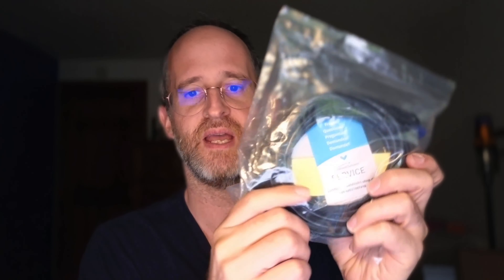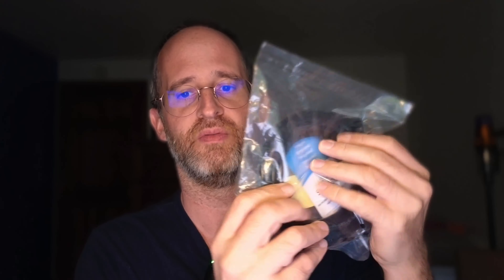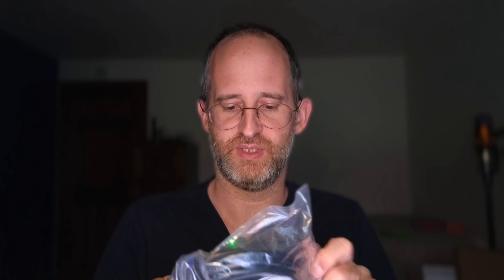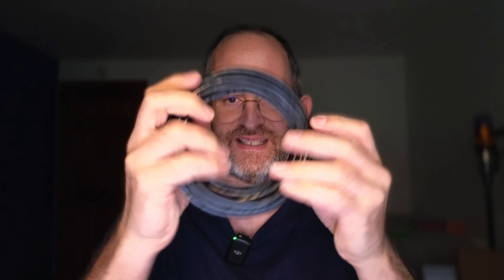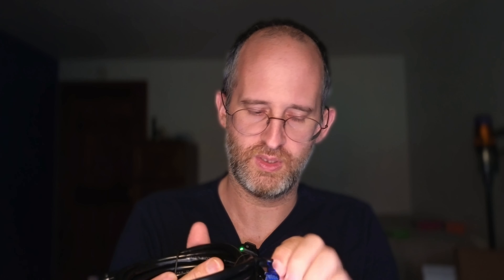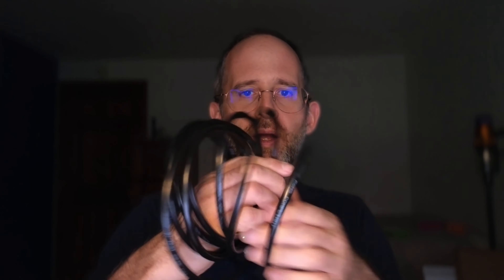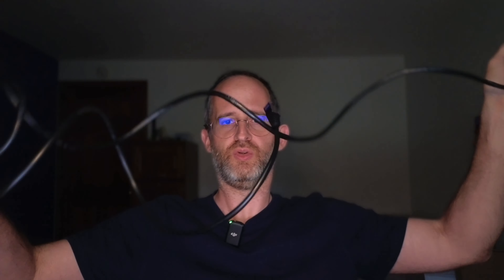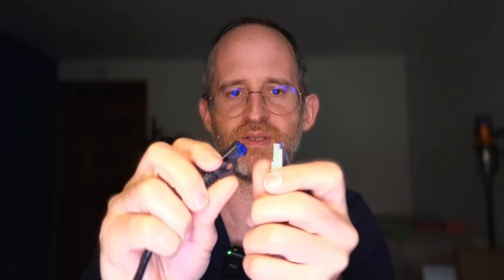Ethernet Cable – 10ft Cat 6 Network, Patch & Internet Cable review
Thank you for checking out my Ethernet Cable – 10ft Cat 6 Network, Patch & Internet Cable review